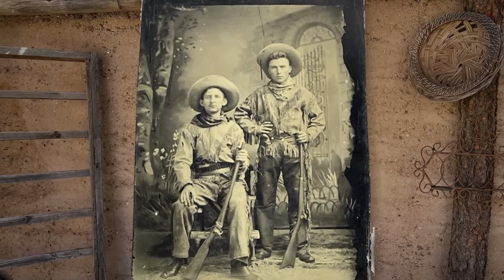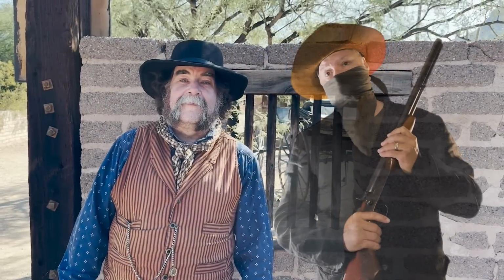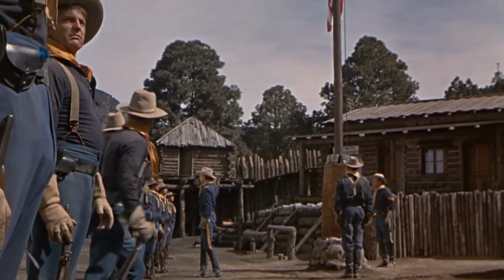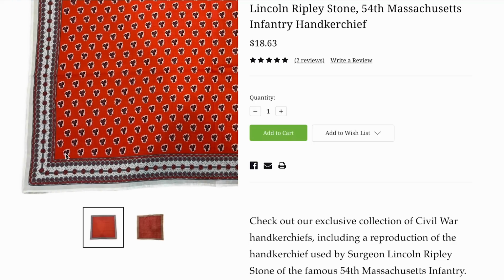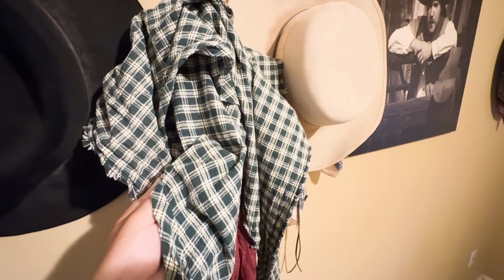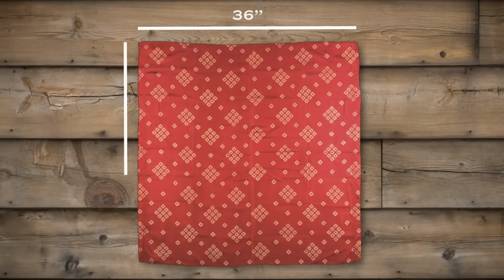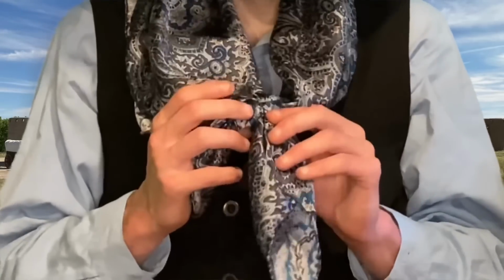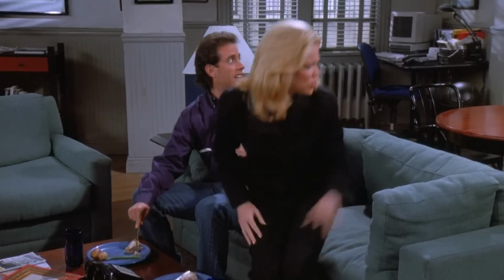Old West Bandanas, Part 2